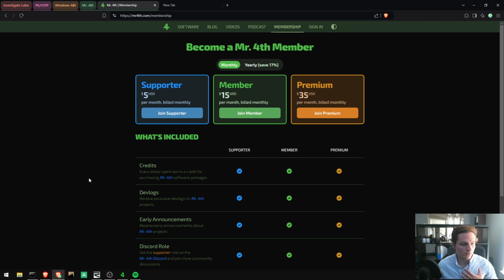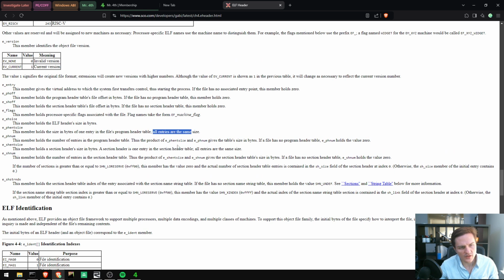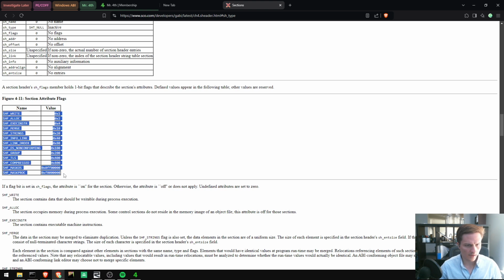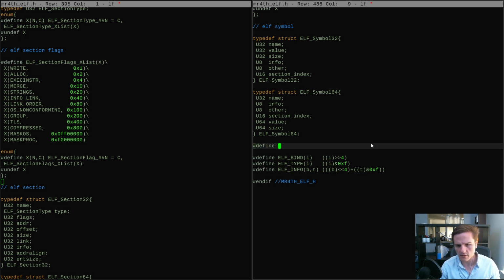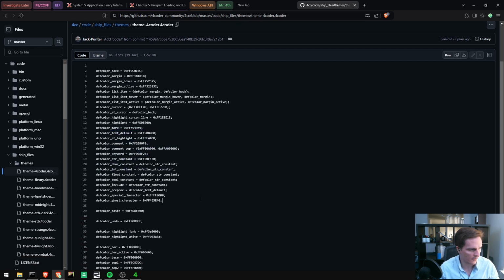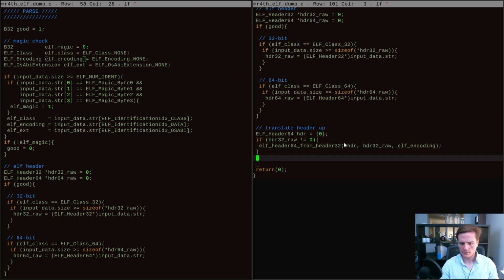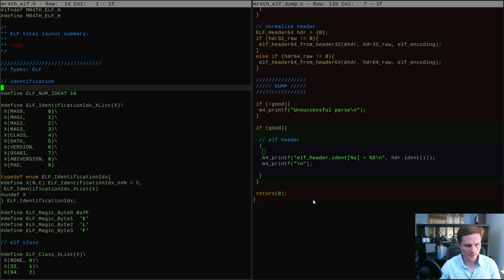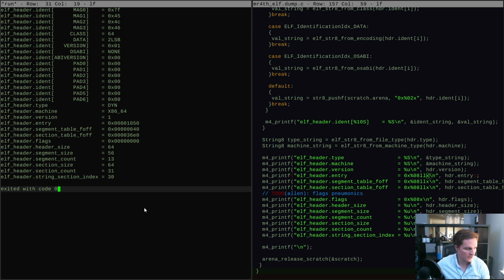(10.14.2024) ELF Dumper - Elf Format Types; Header Dumping